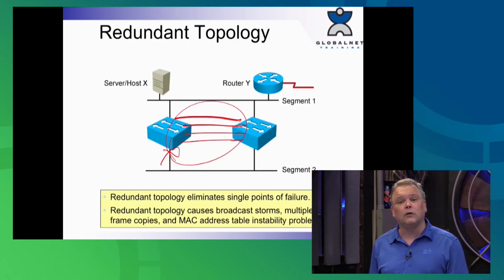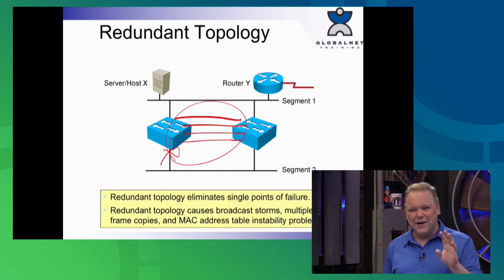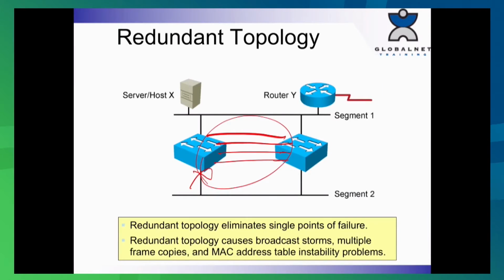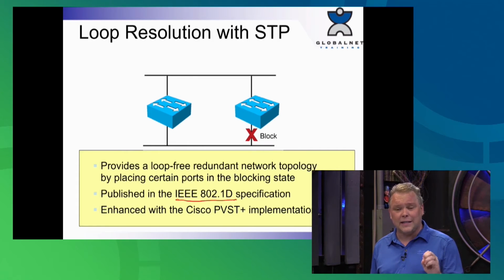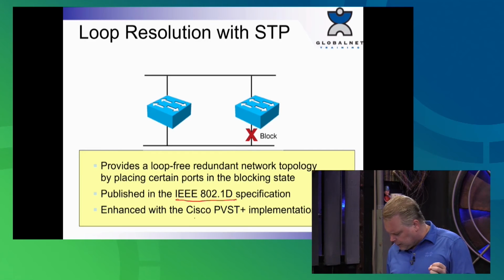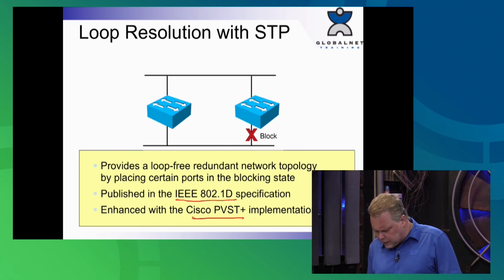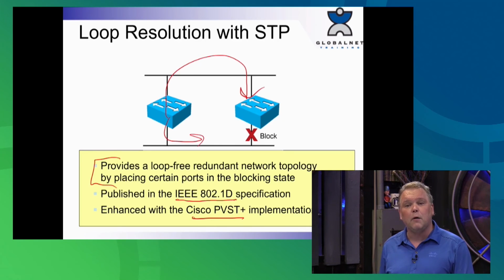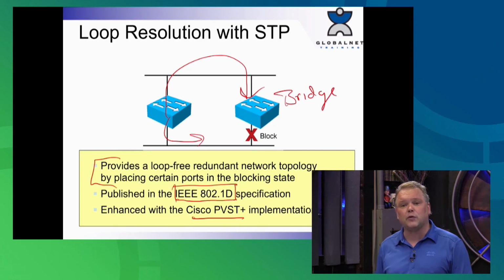ICND2 Enhanced Switching HD - Cisco ICND2 (CCNA) Exam 200-105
A free sample of the first chapter of All New ICND2 Online Training Videos with Todd Lammle.

All New CCNA online video training and Cisco exam practice questions for both ICND1 and ICND2